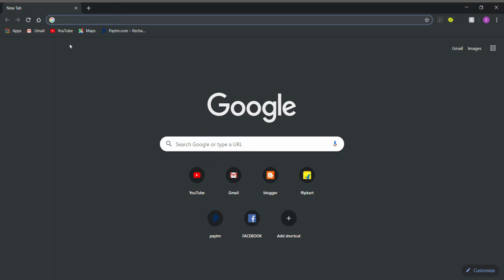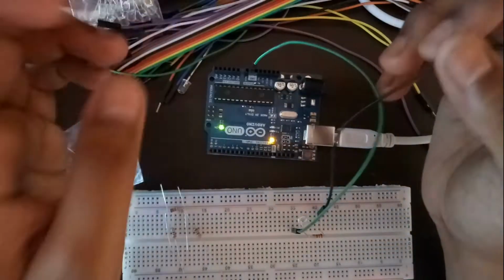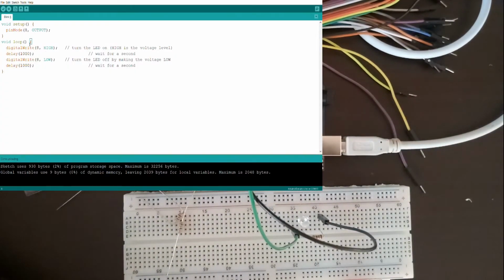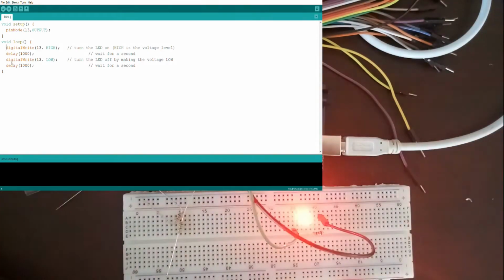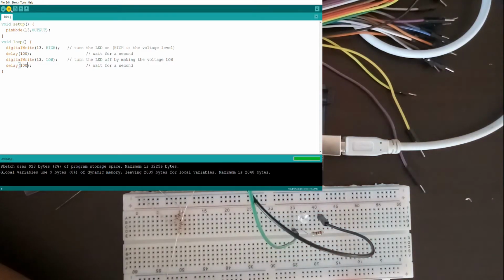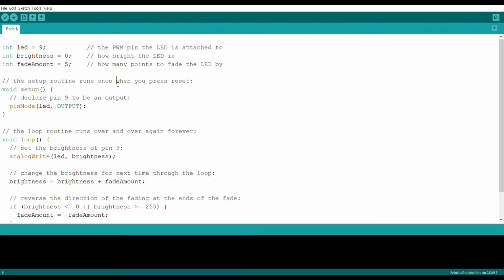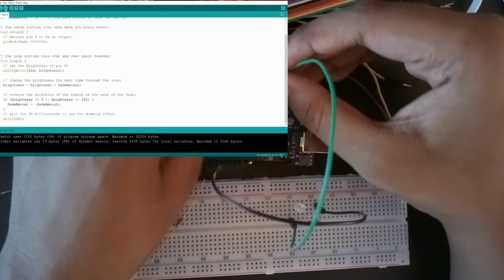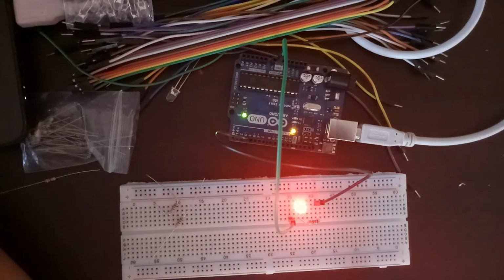#3 Arduino Full course || Software download & First Project.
hey guys,
I'm brainventor.
This is the 3rd video where  I show you how to download the software and  first project with  Arduino .
welcome to be a pro full course
Products link :
My 1 microphone
My 2 microphone

My mobile
My mobile